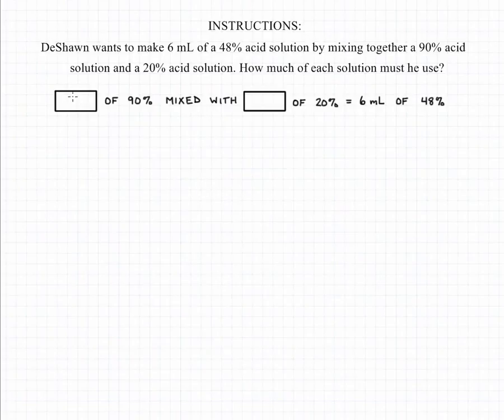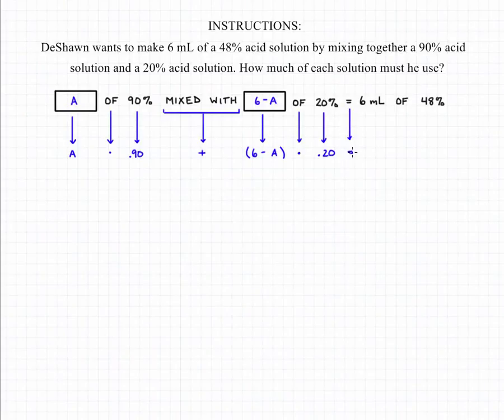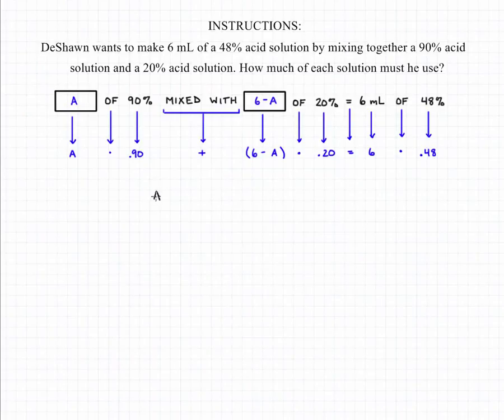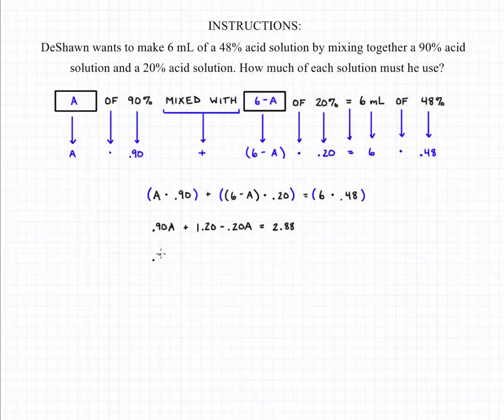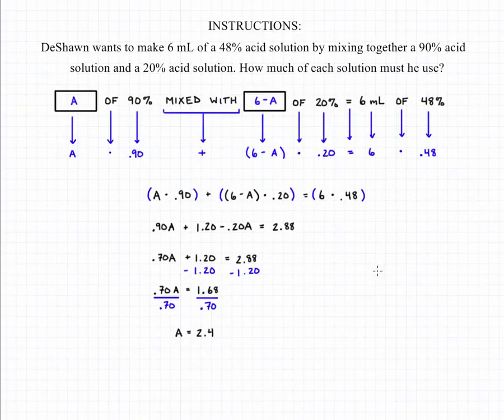Mixture Word Problems 3A